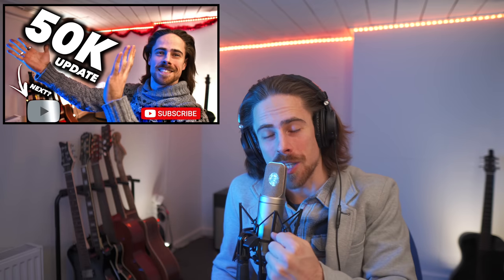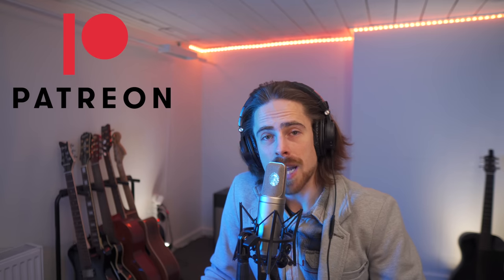Alip Ba Ta - On The Floor (fingerstyle cover) FIRST REACTION! (CRAZY!!!)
Hi Guys!

Welcome to my FIRST VIDEO of 2023! I hope you all have a great year!
Today I'm reacting to ALIP BA TA with his fingerstyle cover of the song "ON THE FLOOR" by Jennifer Lopez.

PS: Check out the funny moments at the end of the video. ;p

(currently no content yet, will come soon)

Also want to buy a super cool guitar like this?

Gear used in this video:
- Mic: Rode NT2-A
- Audio interface: Focusrite Scarlett 2i4
- Camera: Sony a6400
- Lens: Sigma 16mm f1.4 E-mount